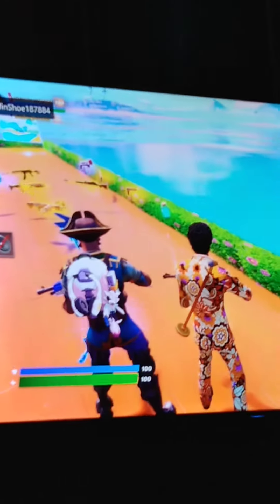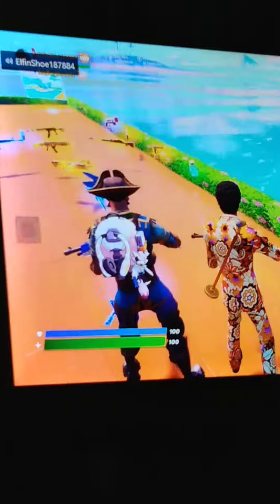Bigger than you think